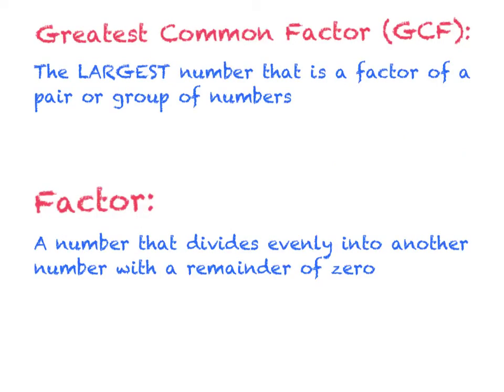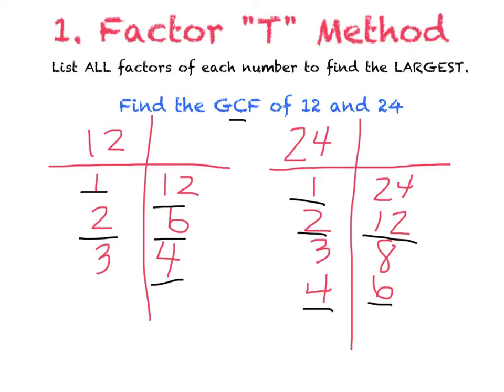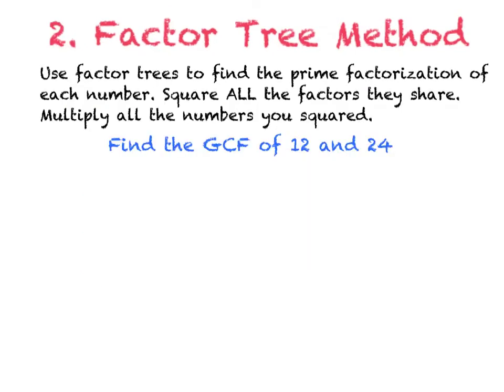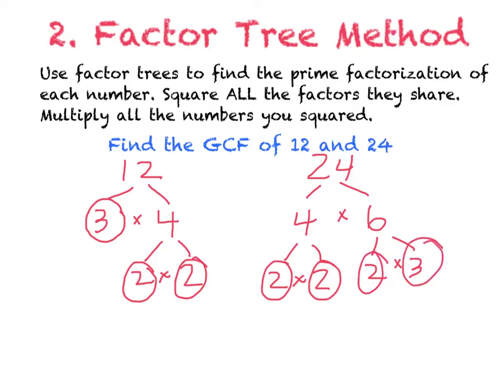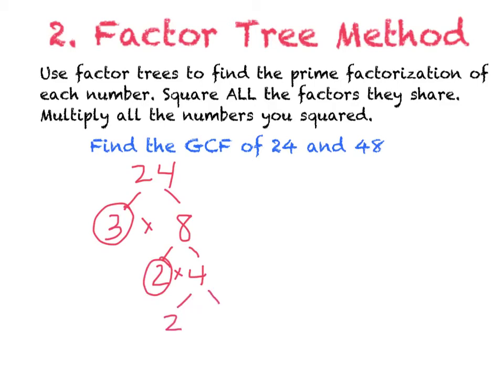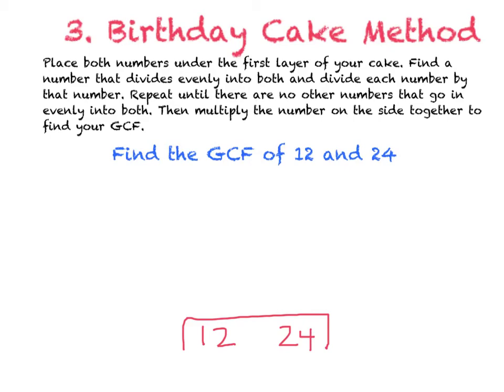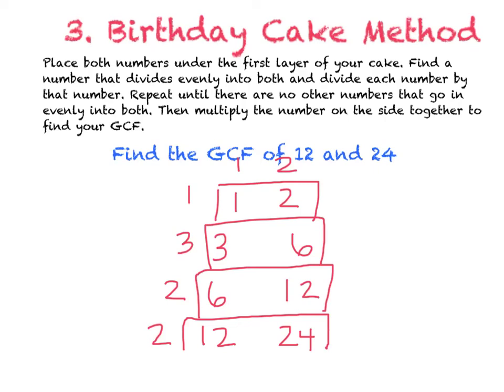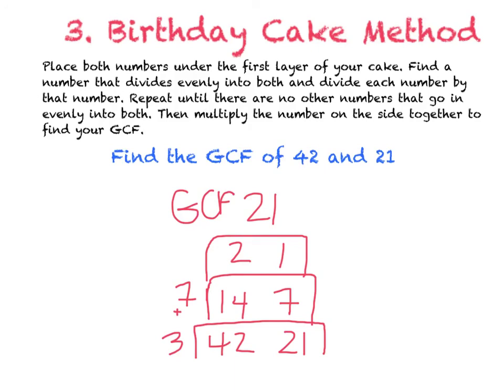Made with Explain Everything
Ch 3-4 Greatest Common Factor